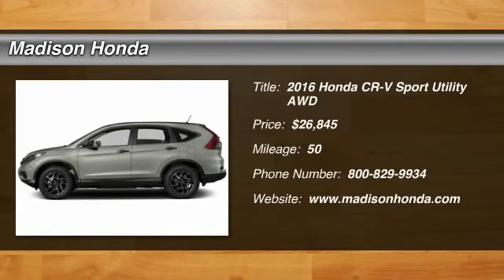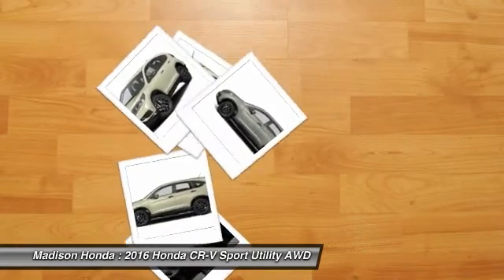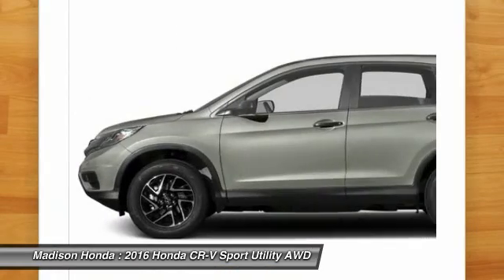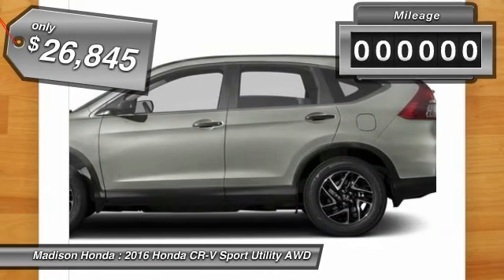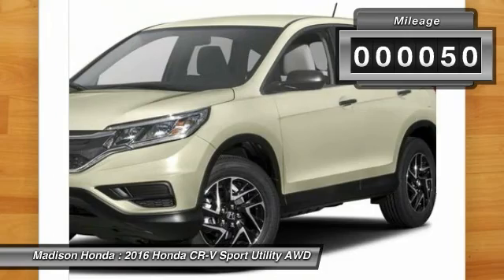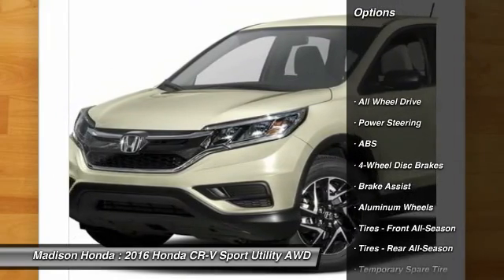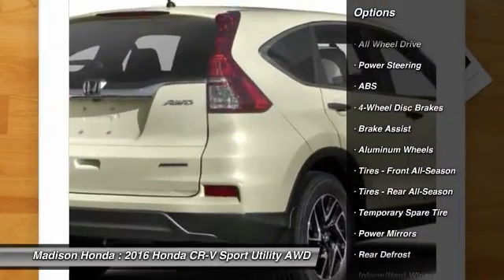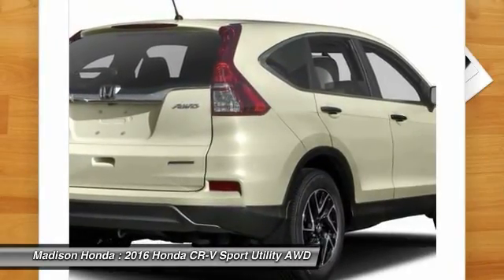2016 Honda CR-V Madison NJ 39862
2016 Honda CR-V SE

Madison Honda
280 Main Street

You'll love this 2016 Honda CR-V. This is a sport utility you'll want to take home. With 50 miles, it features Automatic transmission and an exterior color of Alabaster Silver Metallic. Call and get in touch with Madison Honda directly, and be the first to open the sport utility door today!